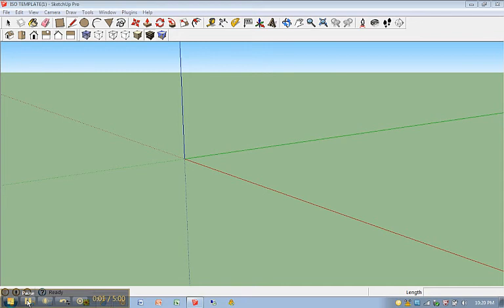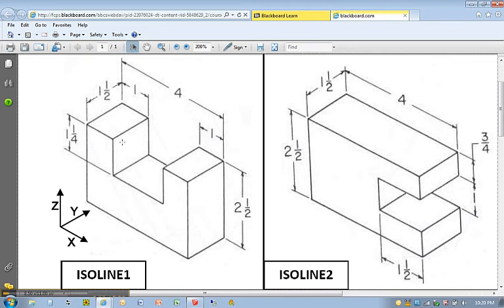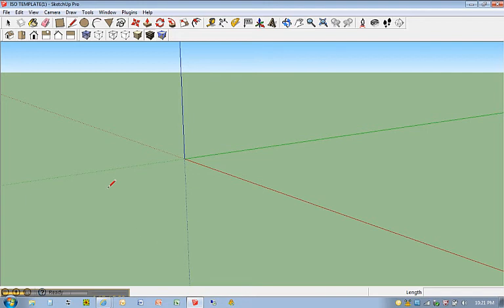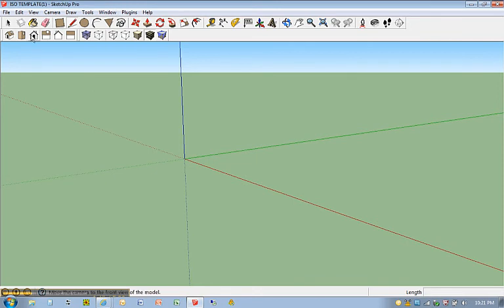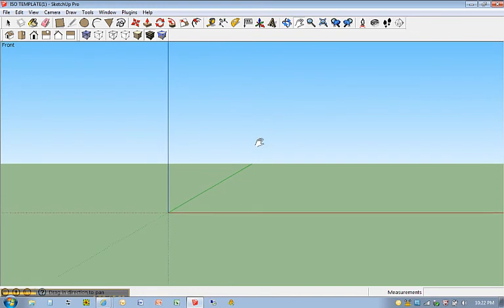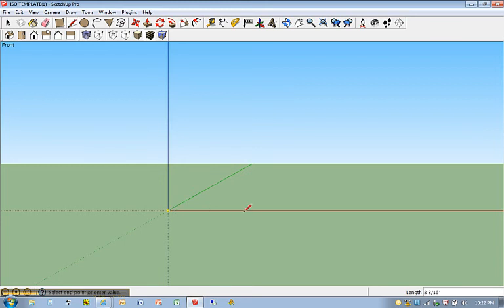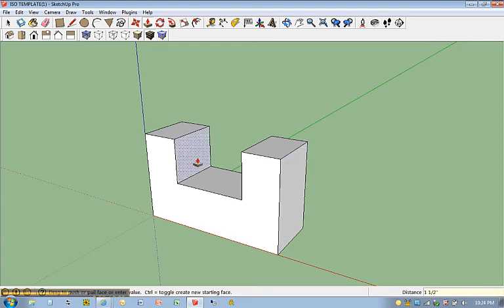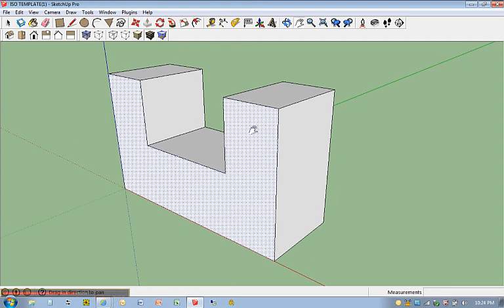ISOLINE #1 - Starting with a line.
ISOLINE #1-9 SketchUp Video Tutorials